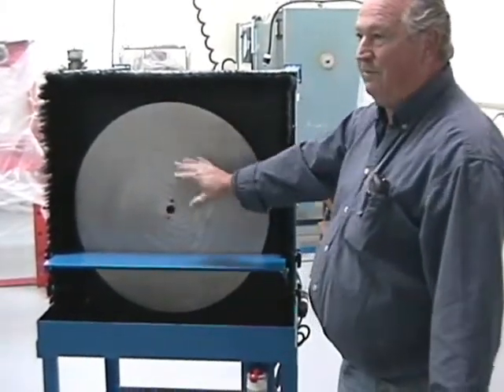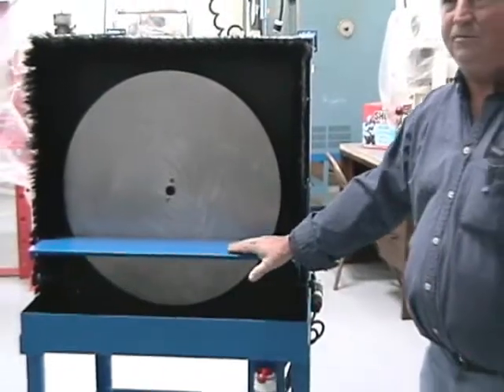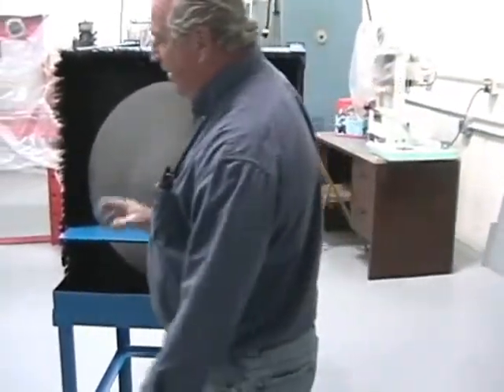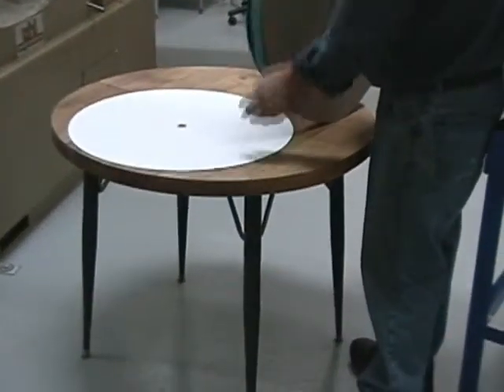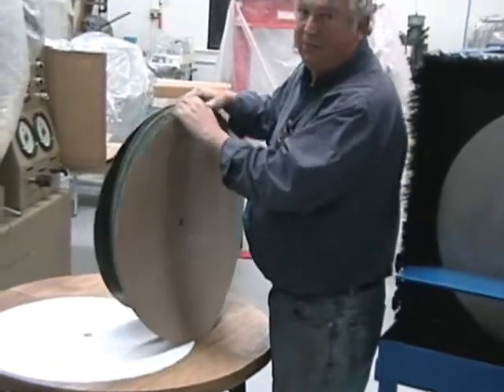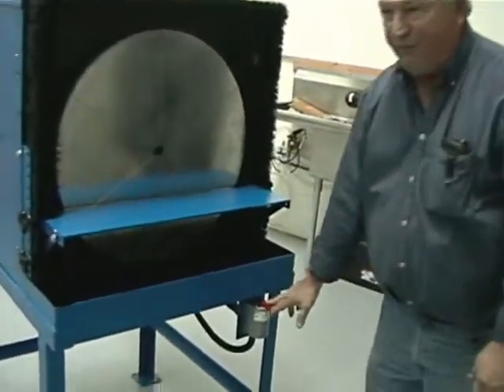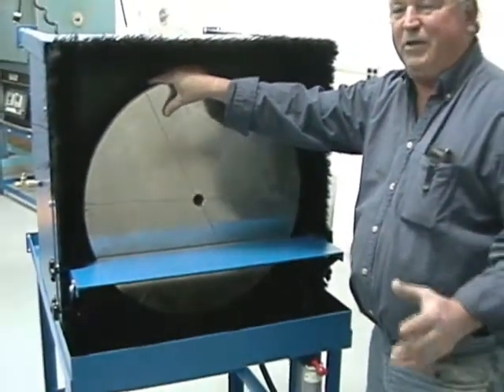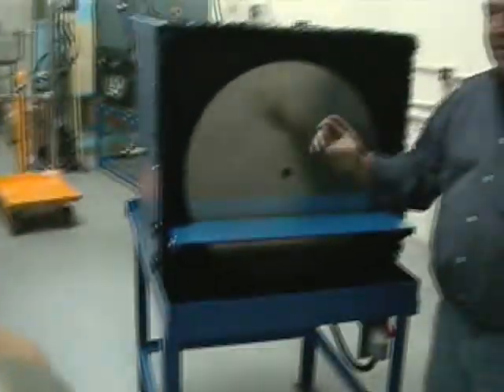24verticalmachine1.wmv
grinding, polishing, lapping machine for glass, stone, ceramic, composites, metals.